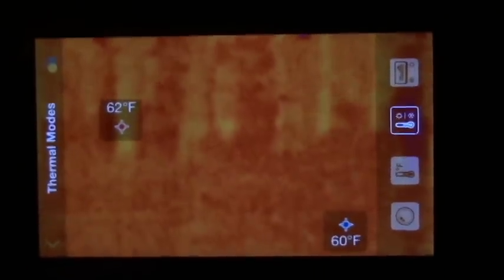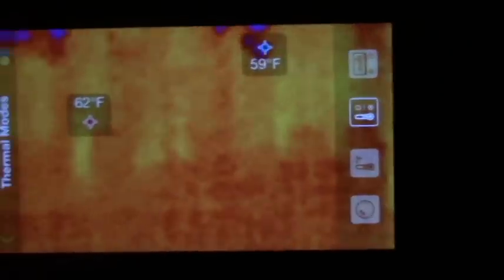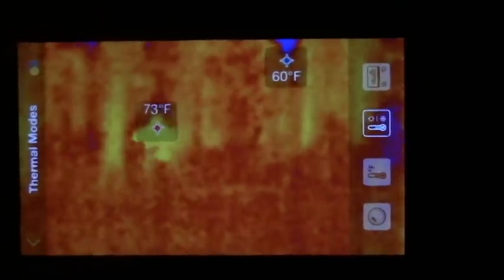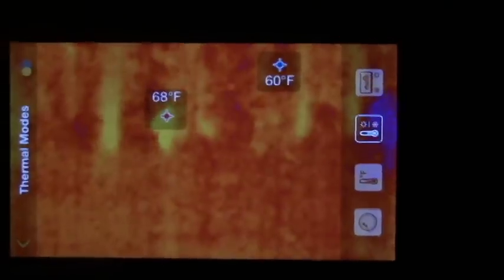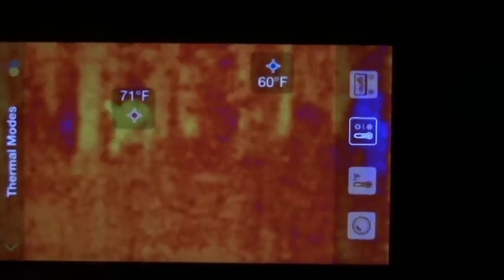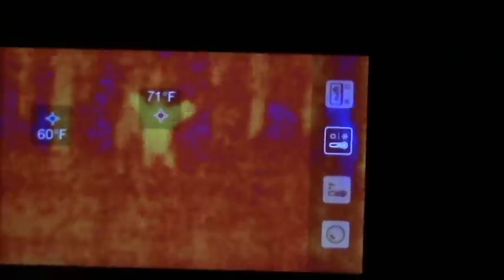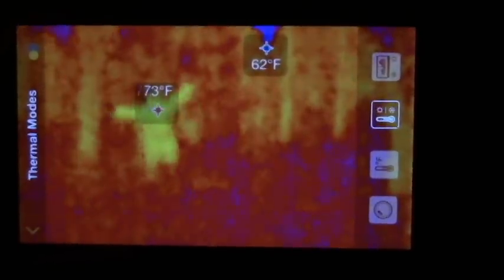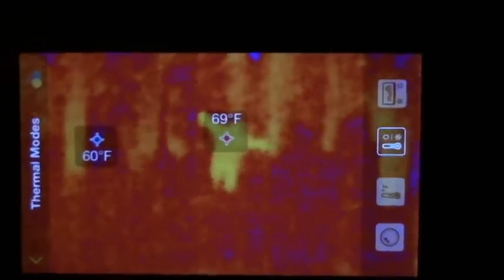SEEK XR Thermal Camera App Usage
We give you a look at some of the functions of the SEEK XR Thermal camera.